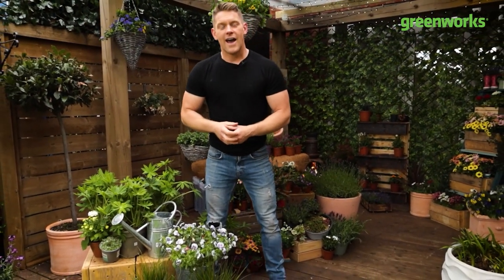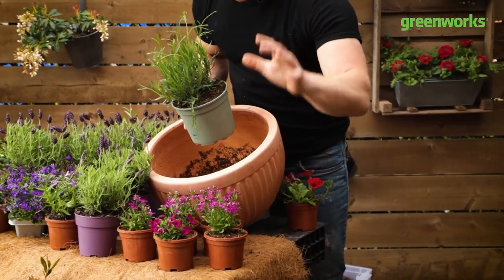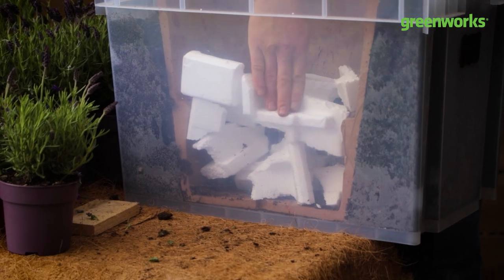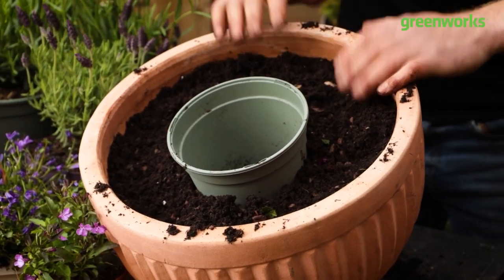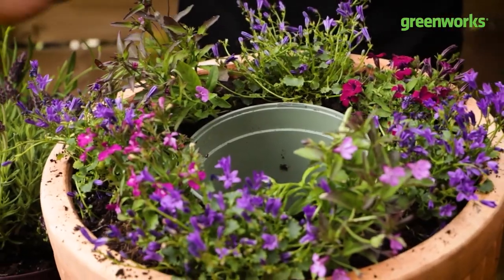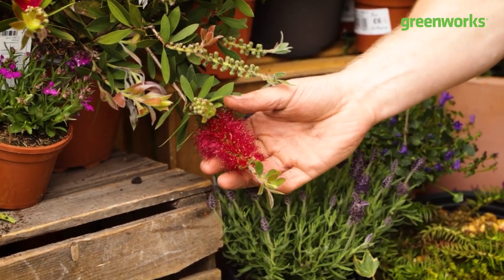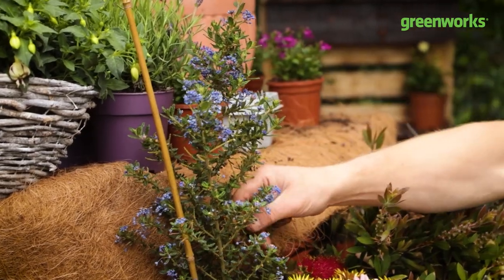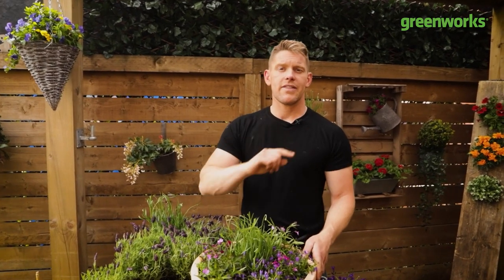Planting For Pollinators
In this episode Tommy will show you how to plant in pots for pollinators. Get inspired to design your own flower arrangement and attract bees and butterflies to your garden.

Topics:
Best plant for pollinators
Prepare the soil and composition
Choose right pots for the plants